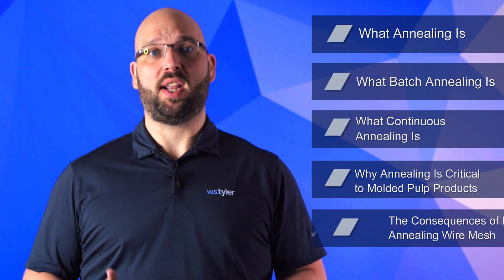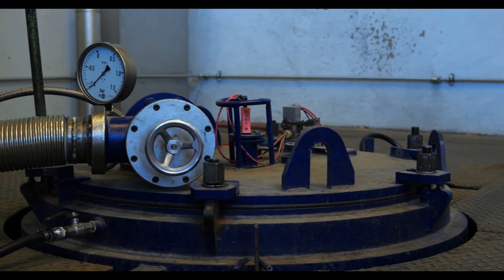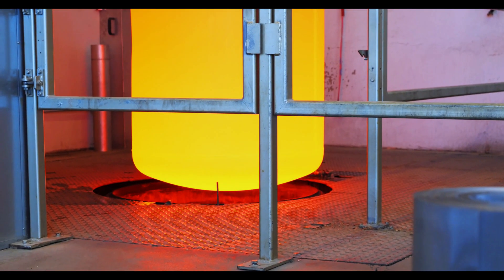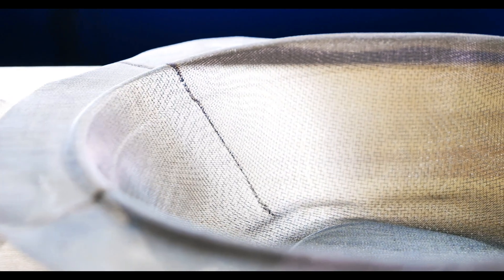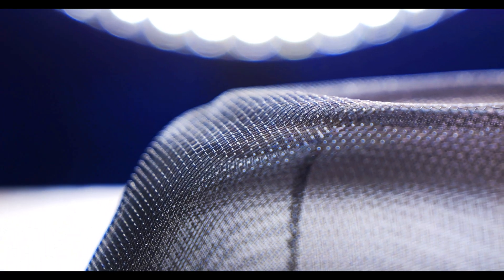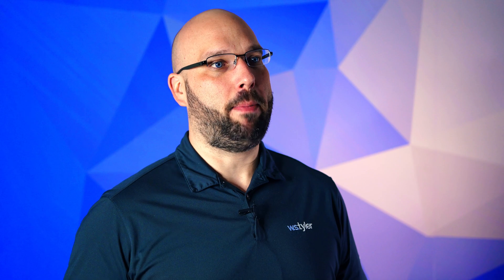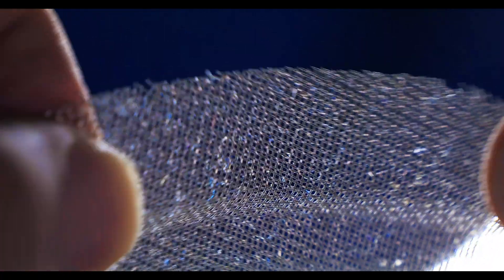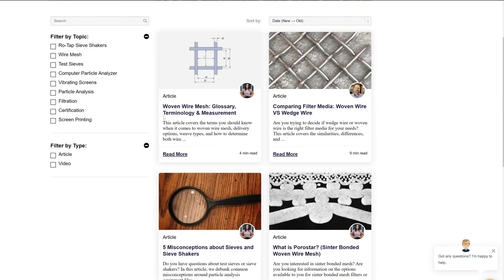The Benefits of Annealing Wire Mesh for Molded Pulp Applications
Not sure if you should anneal your wire mesh molds? Eric Himes goes over all the details you need to know to make an informed decision.
0:00 Introduction
0:59 What Is Annealing?
1:18 Batch Annealing
1:45 Continuous Annealing
2:06 Why Is Annealing Critical To Molded Pulp Products?
2:48 What Are the Consequences of Not Annealing My Molds?
3:30 Outro and Information